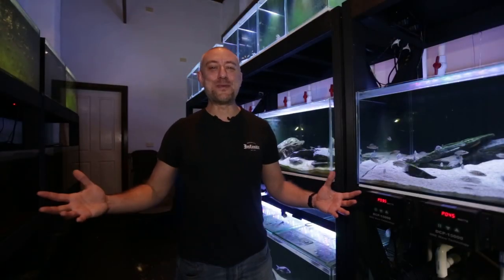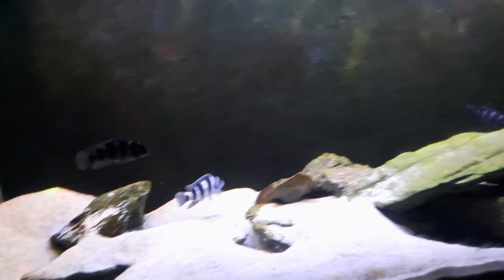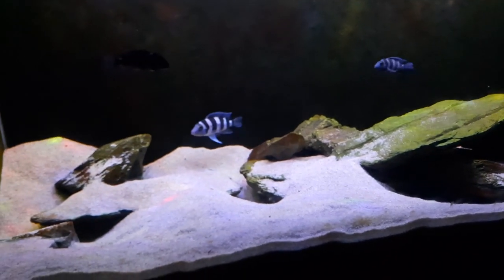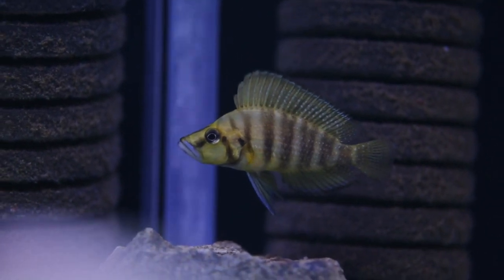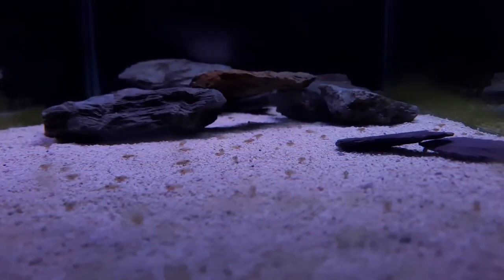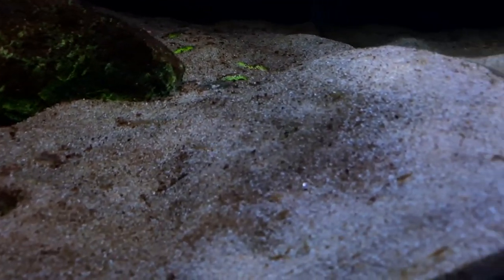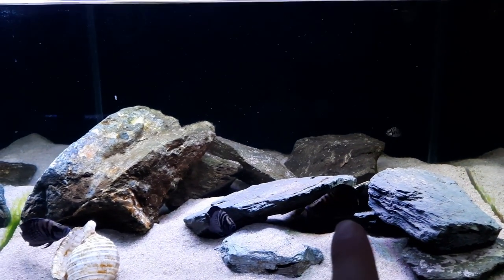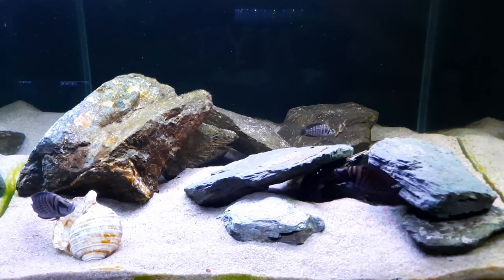I didn't expect this spawn! Fish Room Tour - July 2021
Ups and downs this month with a surprise spawn in the fish room and some sad news.

0:00 Intro
0:21 Neolamprologus tretocephalus
5:00 Neolamprologus similis and Altolamprologus compressiceps
8:19 White Altolamprologus calvus fry
9:26 Lamprologus ocellatus 'Gold'
11:55 Black Altolamprologus calvus

Track: Aurora Night - Hale